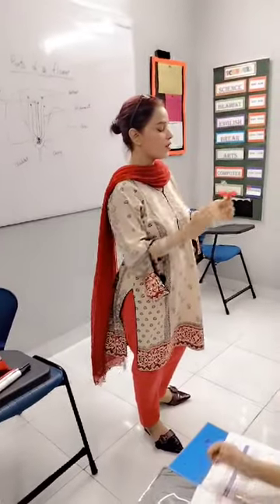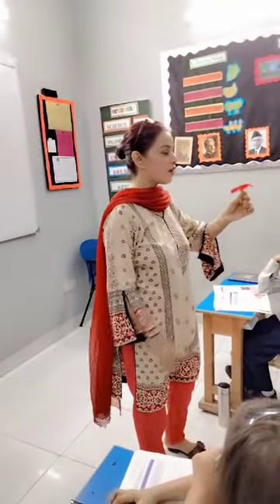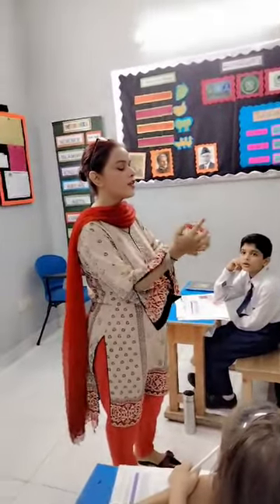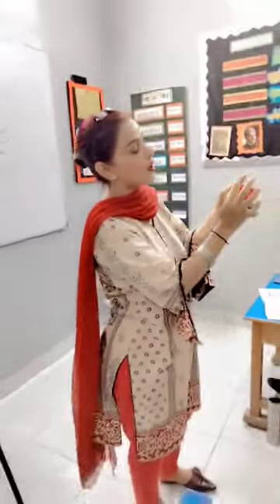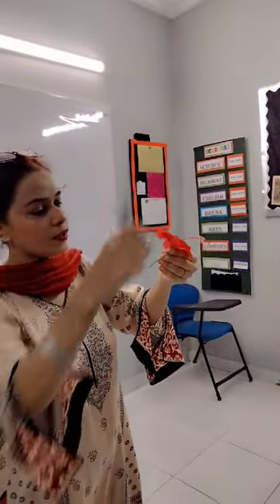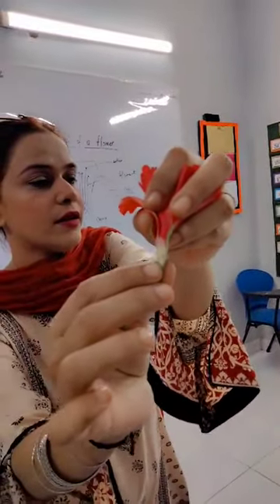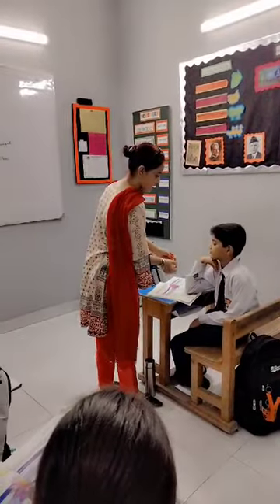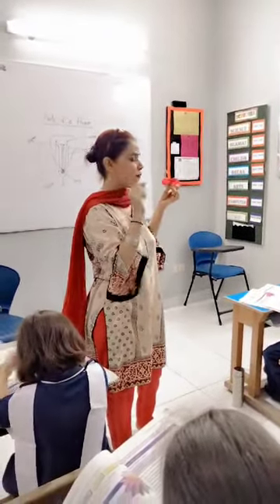August 29, 2024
Level: Junior V

Watch our young scientists explore the wonders of flowers through activity-based learning!

Objectives of this activity

🌻Identify and name flower parts (petals, sepals, stamen, pistil)
🌹Understand the functions of each flower part
🌷Develop observation and critical thinking skills
🌺Encourage curiosity and inquiry-based learning
🌸Foster appreciation for nature and botany

_Our students are growing their knowledge, one petal at a time!_